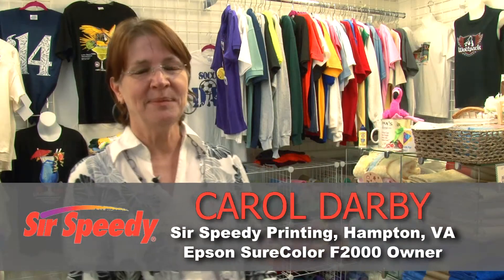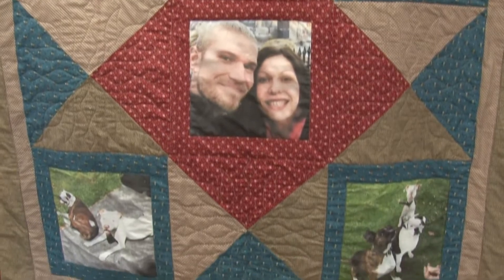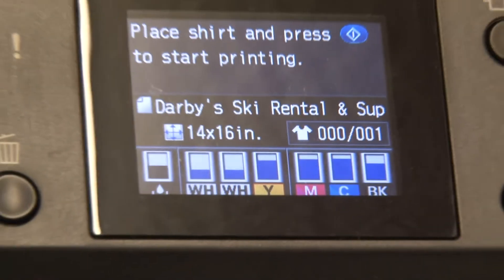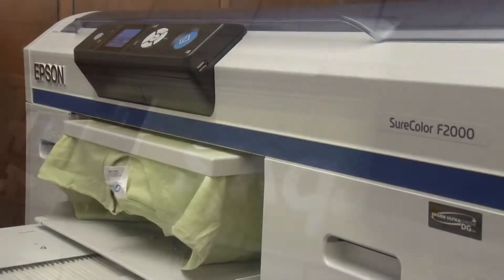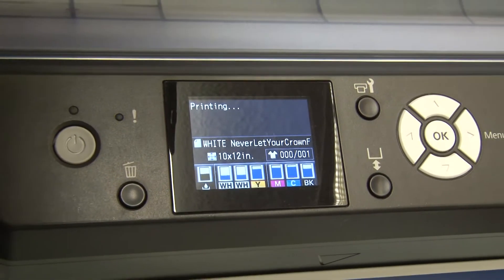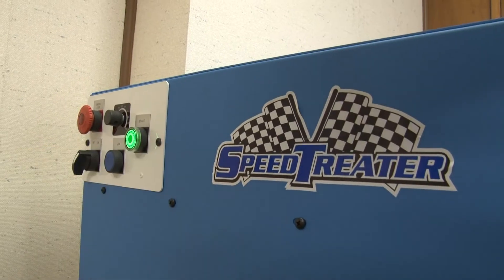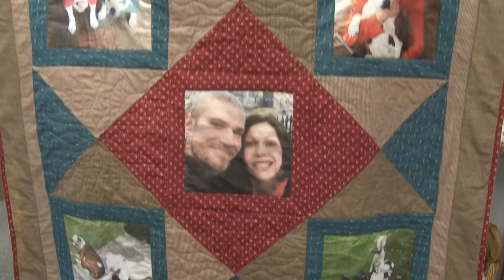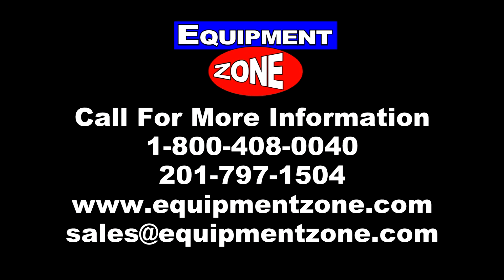Epson SureColor F2000 Testimonial: Sir Speedy of Hampton, VA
Carol Darby with Sir Speedy Printing & Marketing in Hampton, Virginia discusses her purchase of the Epson SureColor F2000 direct-to-garment printer from Equipment Zone. Darby says, “The speed, the ease of maintenance, the vivid colors...really were beyond what we were getting from our old direct-to-garment printer.”
“Definitely our business has increased since we got this machine.”